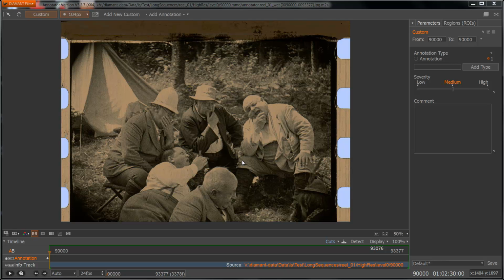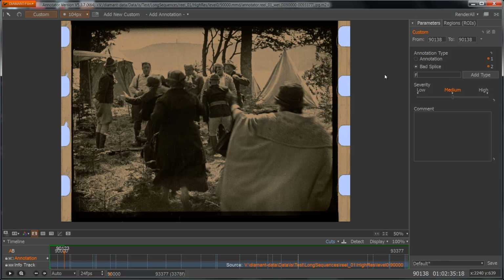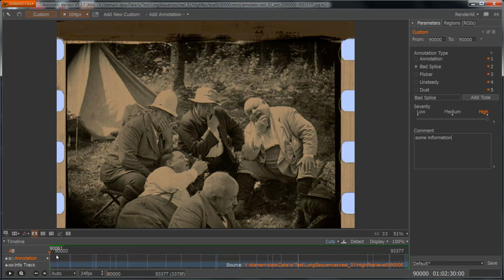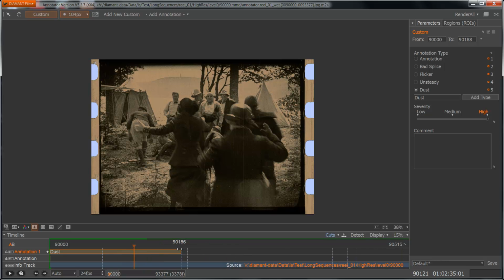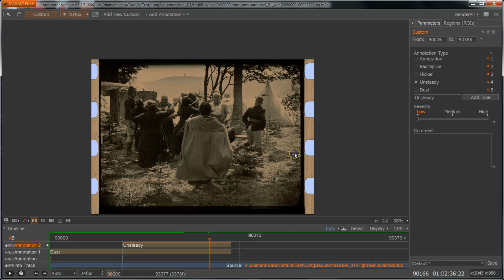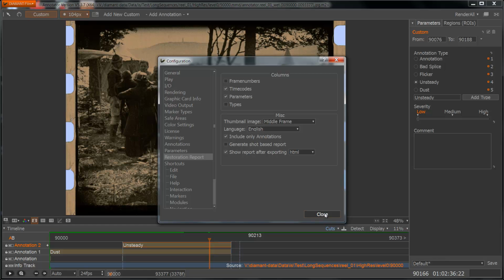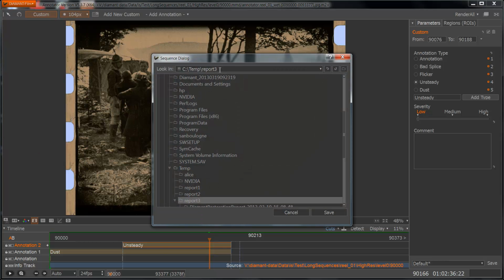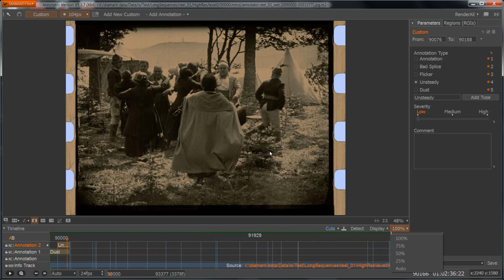DIAMANAT- Film Annotator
With the DIAMAT-Film Annotator you can annotate film defects like Bad Splices, Dust, Scratches, Flicker and the like with severity level and custom comment. The annotation vocabulary can be created freely. Annotation reports can be generated in XML, ODF and HTML formats. The annotation functionality has been incorporated also into DustBuster+ and RestorationManager+.